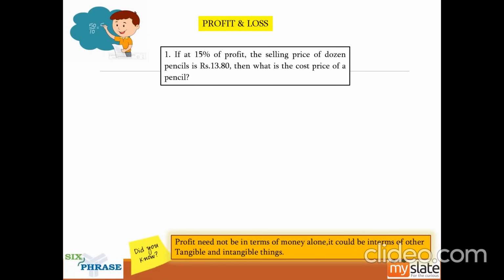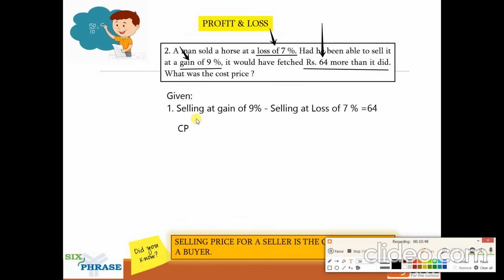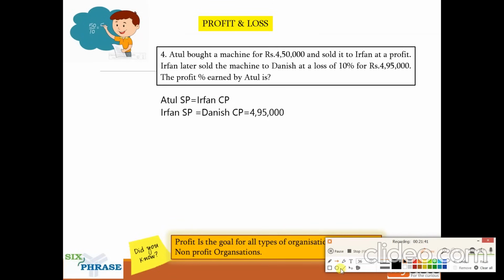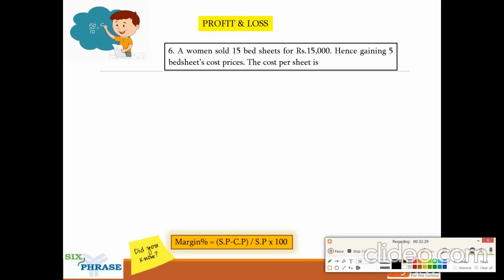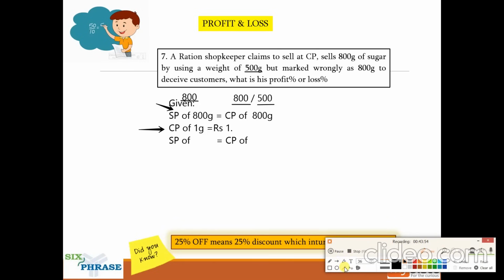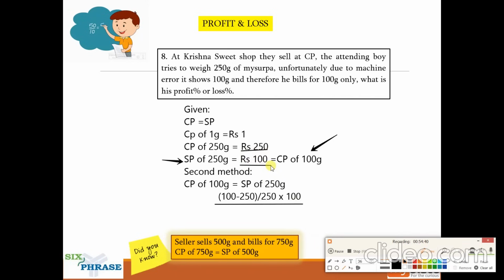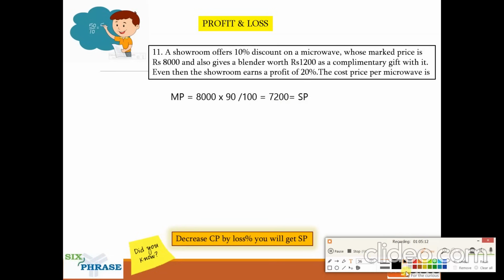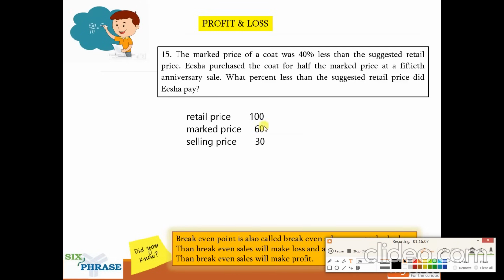QUANTITATIVE - Profit and Loss - Part 4B